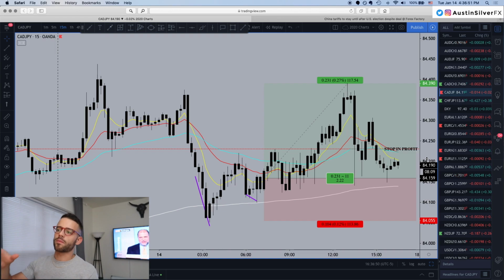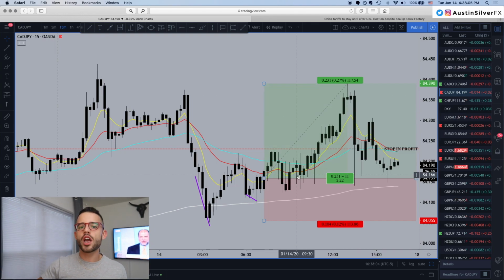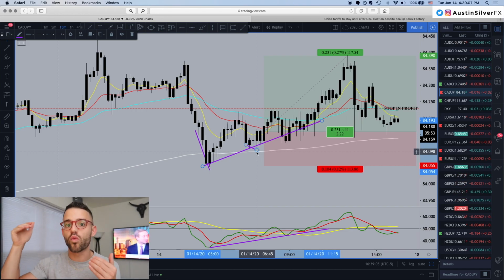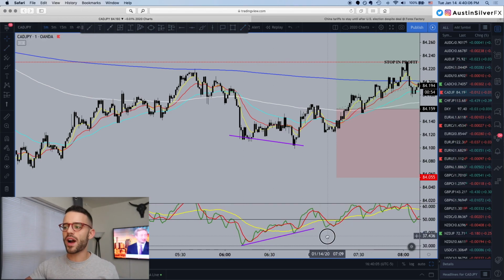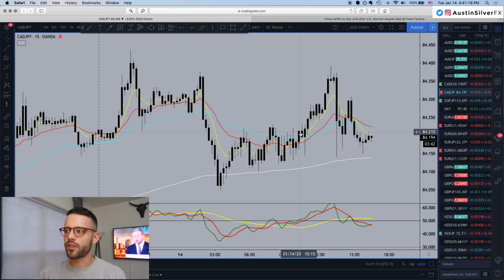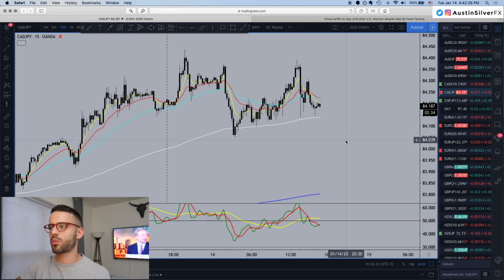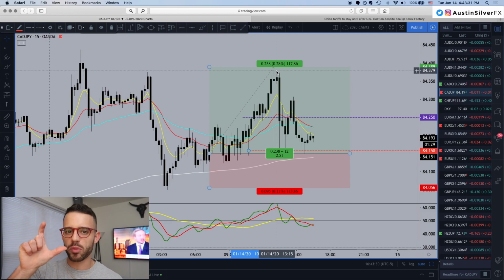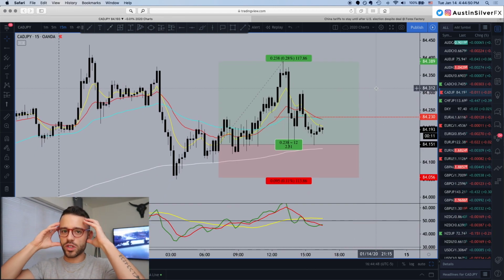Measuring Risk/Reward With My Favorite Entry Signal | ASFX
In today's trade, I used my D1 entry system to help identify a solid 2:1 risk/reward setup on CadJpy.  Even though it was a C setup, the risk/reward was great and the D1 is one of my favorite entry signals so it made sense to be involved in the potential move. This comes after my EurUsd trades to start the trading week. In this video, we measure risk/reward with my favorite entry signal.

· Jurisdiction hereunder shall be in the Commonwealth of Pennsylvania and any disputes shall be adjudicated in the courts thereof.